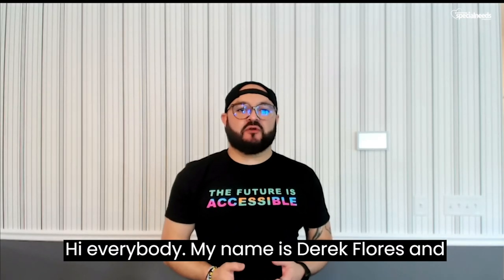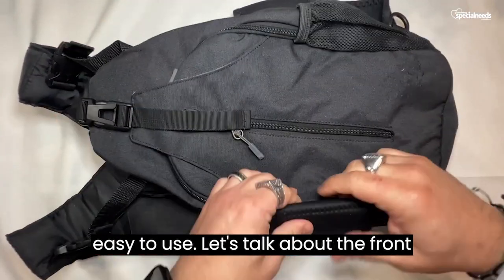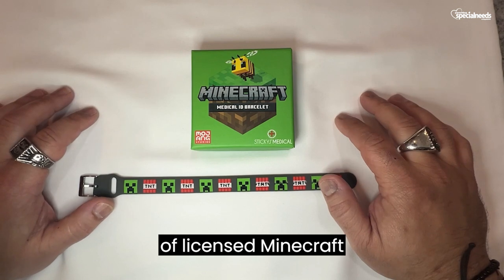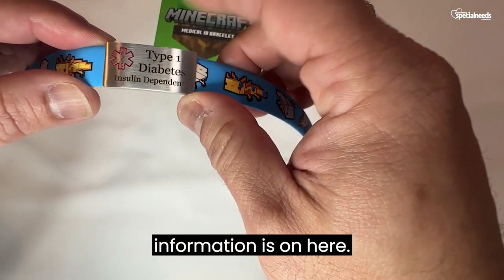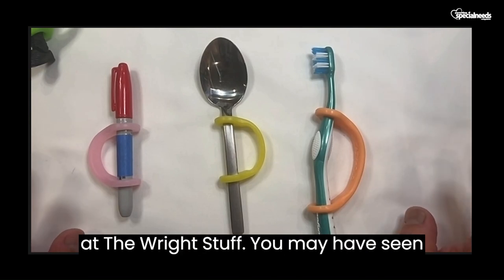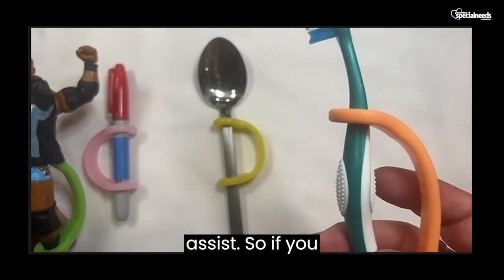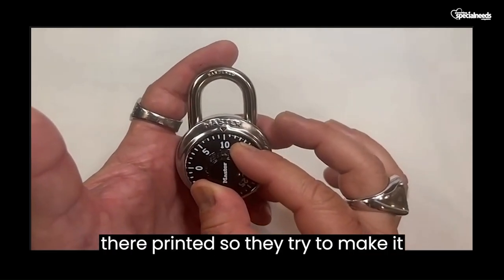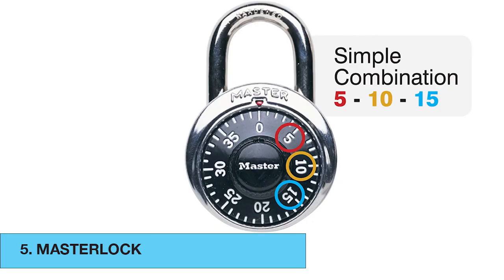It's the Little Things: Simplifying Life with Adaptive Products | Meet Derek Flores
Meet Derek Flores our Adaptive Product Guru
Derek Flores shares his expertise in simplifying life with adaptive products. In this video, Derek, our Adaptive Guru, introduces six amazing products that can make a big difference in your daily routine. Discover how these simple items can enhance your everyday life, from back-to-school essentials to handy gadgets. Don't miss out on the little things that matter the most!